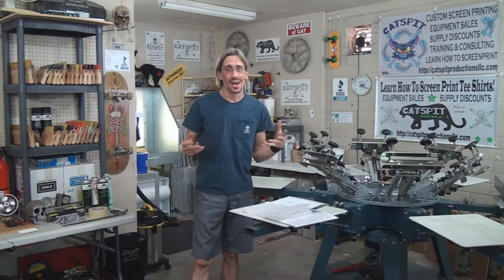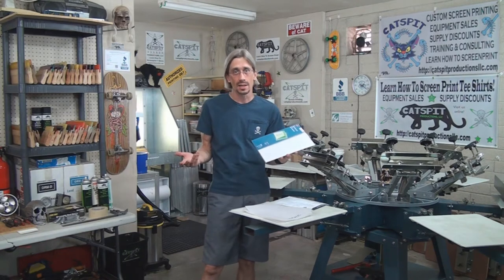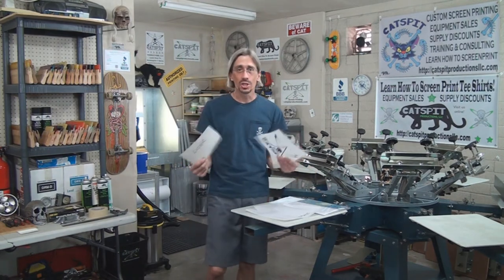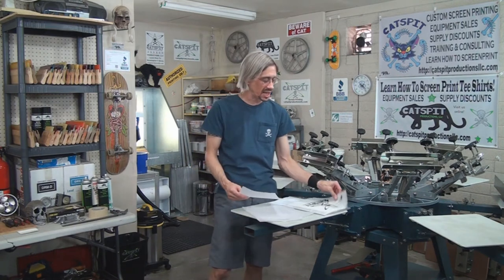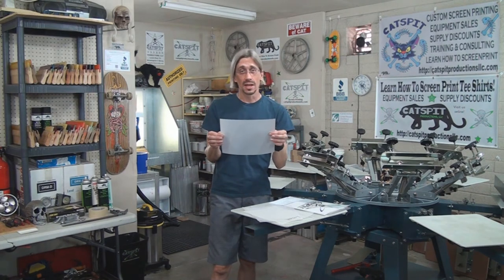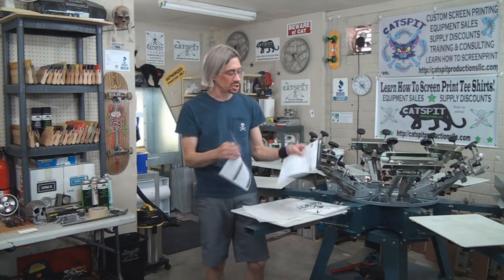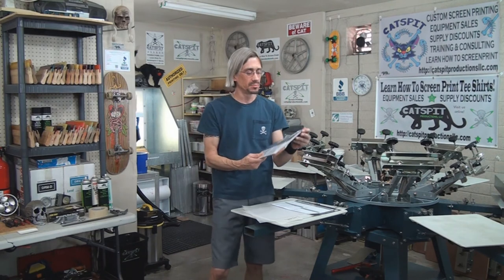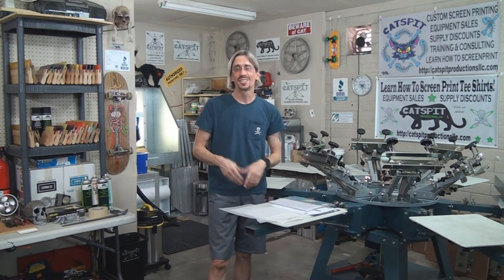How To Screen Print T Shirts: Low Cost Inkjet Vellum As Film Positives?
This is another tutorial video in which I share a product another YouTube user told me about. KentuckyArtist told me about inkjet vellum which in my time in the screen printing industry I had never really heard of and never used. I thought this would be a great product to share with all you home based screen printers and hobbyists. This is an inkjet vellum available at a local retailer in the United Sates and you may be able to order it online if you live outside the US. However I had a technical issue which prevented me from printing the inkjet vellum with my Epson Stylus Photo 1400. I believe the CD printer tray jammed up the thicker inkjet vellum. To learn all about what happened and if this product could work for you make sure to watch the video today. Learn how to screen print for fun or for profit!

laser inkjet vellum film positives transparencies transparency density toner aide resolution exposure time screens stencils emulsion washout booth light source